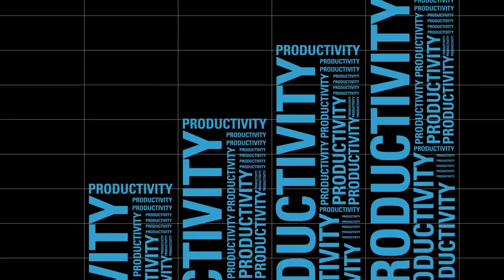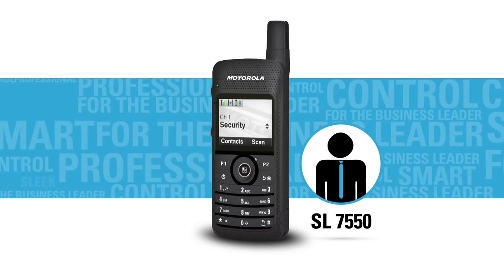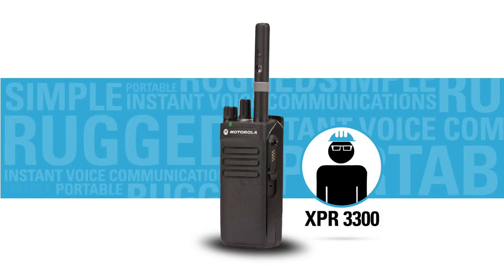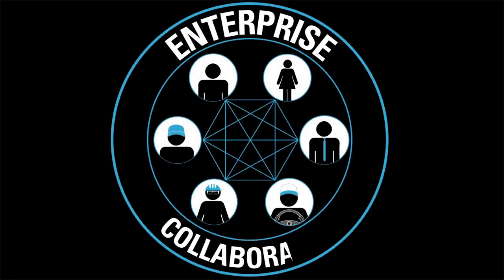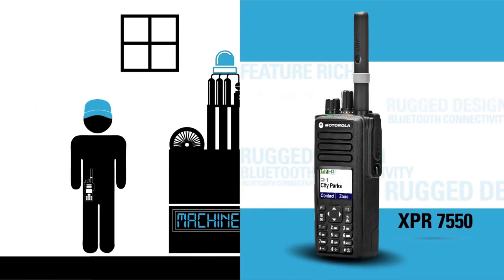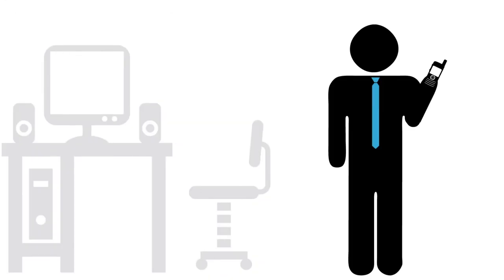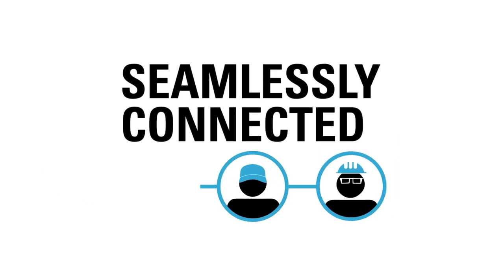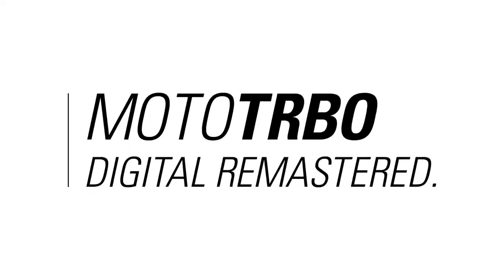MOTOTRBO: Increase Productivity in Manufacturing with the Right Motorola Two-Way Radio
What if you could increase productivity by giving your workers different communications tools to satisfy their specific jobs, and still keep everyone connected? Now you can, with the MOTOTRBO family of digital two-way radios -- optimized to work together, while meeting the unique needs of every user.